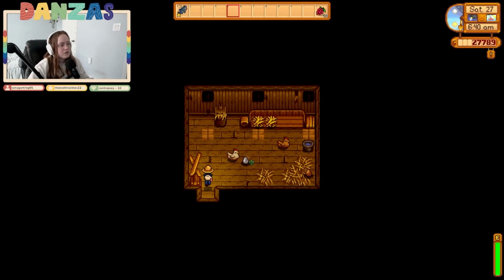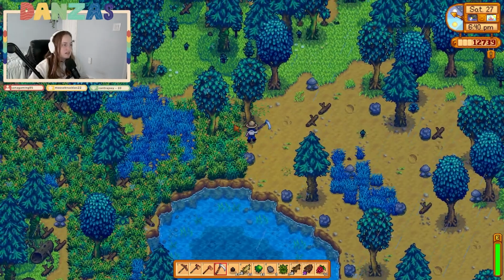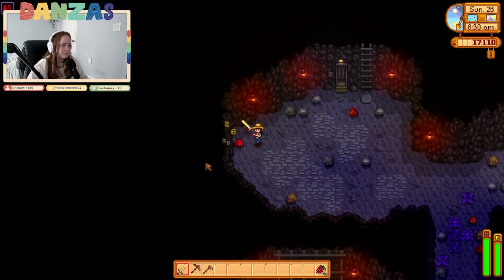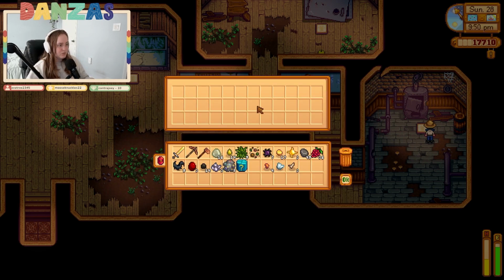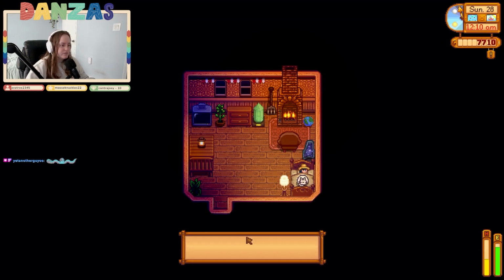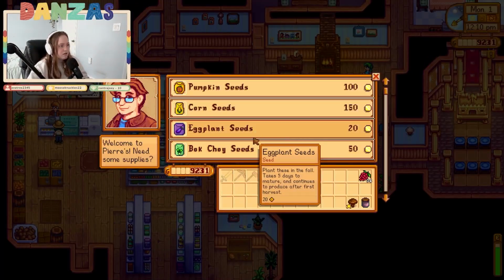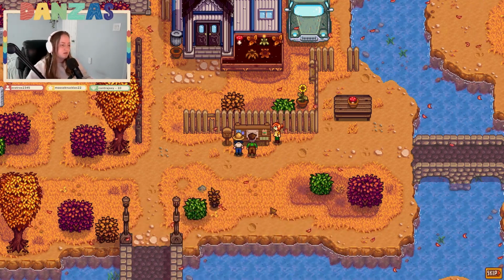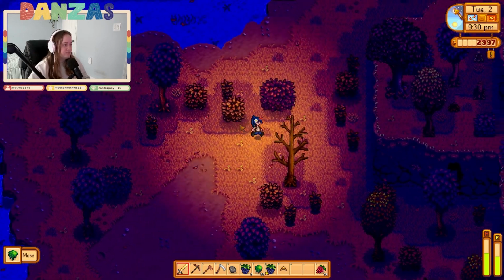Way of the Wind! - Ep.12 (Stardew Valley 1.6 Let's Play)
Uncovering 1.6 Update Secrets!  - Ep.12 (Stardew Valley 1.6 Let's Play)

Hey there, fellow farmers! Welcome to our cozy corner of Stardew Valley, where the sun always shines, and the crops are always in bloom. With the release of the enchanting 1.6 update, there's a whole world of new discoveries awaiting us in Pelican Town. Join us as we embark on this whimsical adventure together, exploring every nook and cranny of the Meadowlands Farm. From adorable critters to mysterious new features, let's dive into the magic and uncover all the delightful surprises this update has to offer. So grab your watering can and let's sow the seeds of fun in our little piece of paradise!

⭐ All music heard is the Stardew Valley soundtrack.

Thank you for supporting my channel and watching my videos! I hope your day is as amazing as you are!